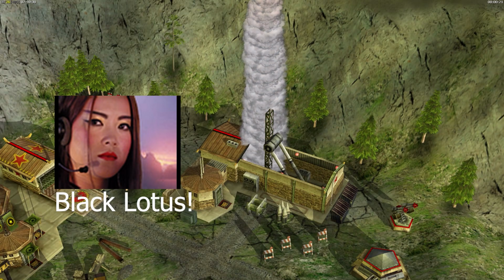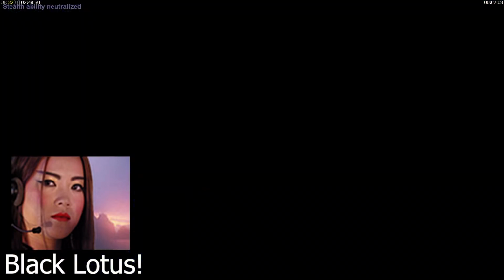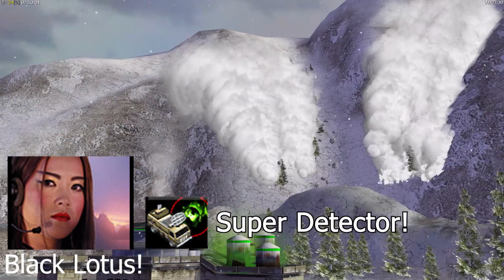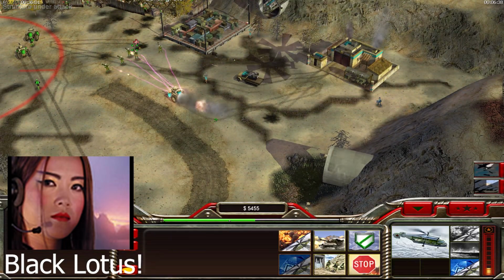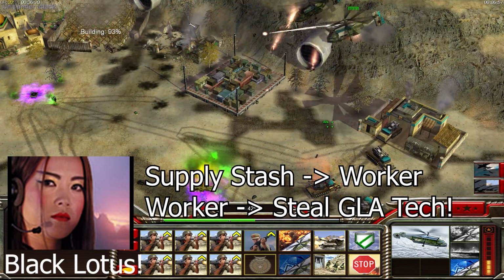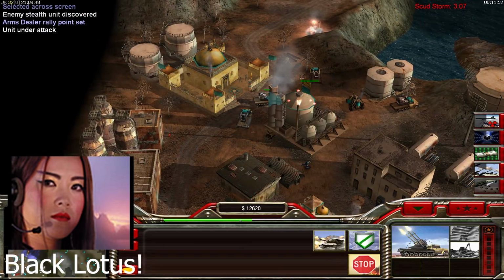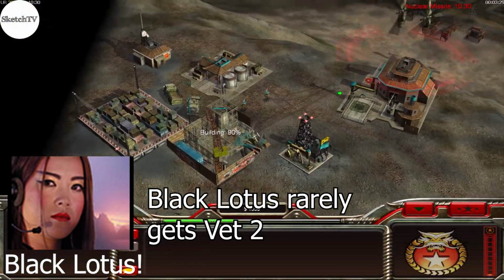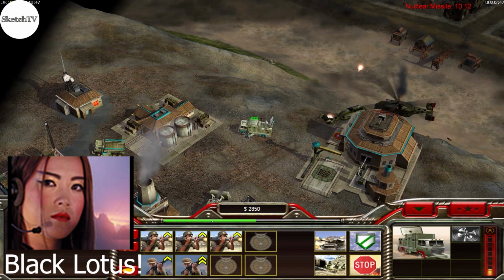Their Building Is Ours! A guide to Black Lotus [Zero Hour 1.04]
Streamlabs (if you'd like to dono, you can do so via this link. It will go to buying new games for the stream, as well as better gaming equipment and hardware. Thanks for supporting!):

Command & Conquer: Generals is a real-time strategy video game and the seventh instalment in the Command & Conquer series. It was released for Microsoft Windows and Mac OS in 2003 and 2004.

Command and Conquer: Generals – Zero Hour is the expansion pack for the 2003 video game Command & Conquer: Generals. Zero Hour added several new abilities and units to each side, and a new mode of play called Generals' Challenge, along with a lot more changes, new features and bug/glitch fixes.